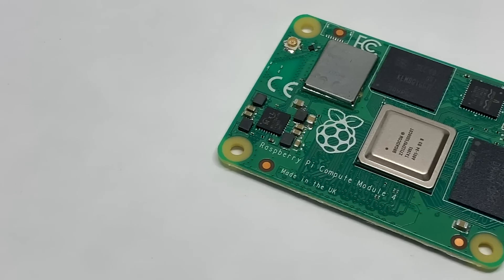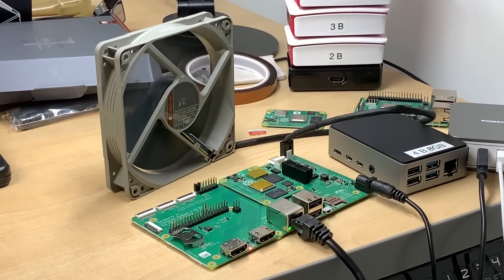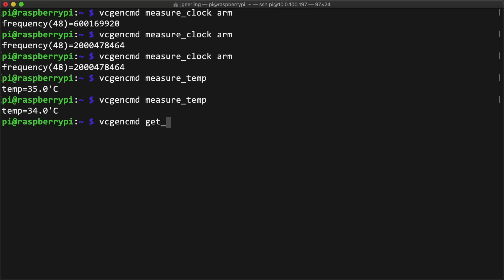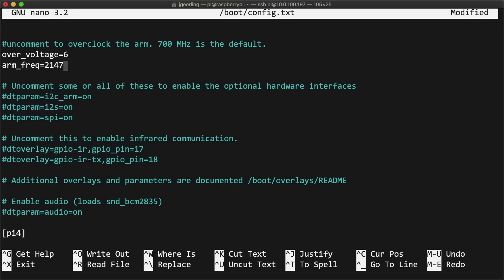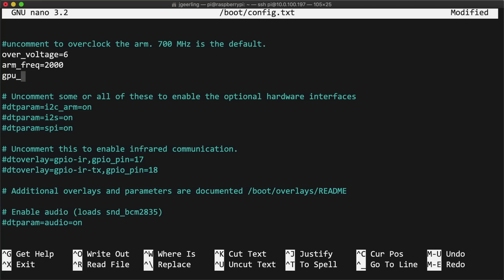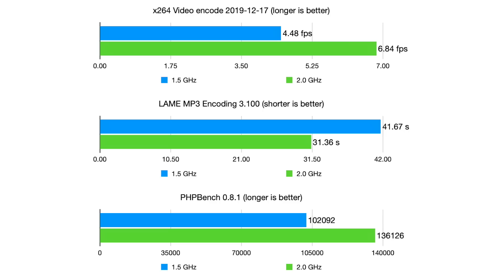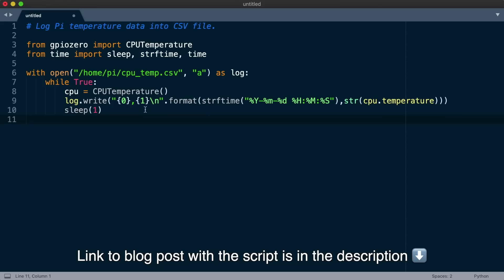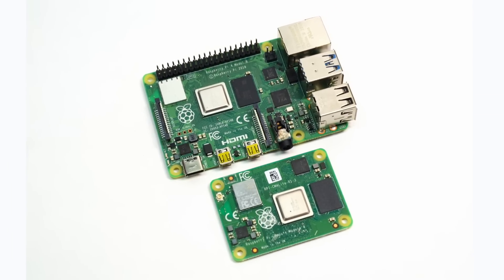Raspberry Pi Compute Module 4 OVERCLOCKED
Everyone knows you can overclock the Pi 4. But what happens when you overclock a Compute Module 4? The results surprised me!

- Noctua NF-P12 fan
- Seek Thermal Camera
- NGFF NVMe to PCIe adapter
- Samsung 970 EVO Plus
- Kapton Tape

Contents:

00:00 - Intro
00:21 - A fan to cool everything
00:52 - Using vcgencmd
01:45 - Overclocking CM4
03:21 - Benchmarking the CPU
03:53 - Thermals and temps
04:51 - NVMe overclock performance
06:19 - Conclusions
06:59 - Bloopers